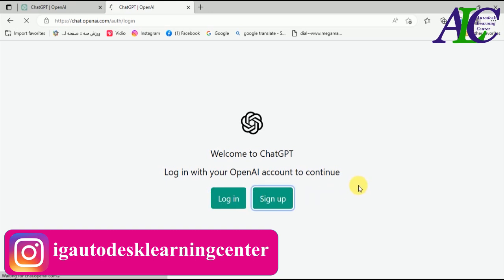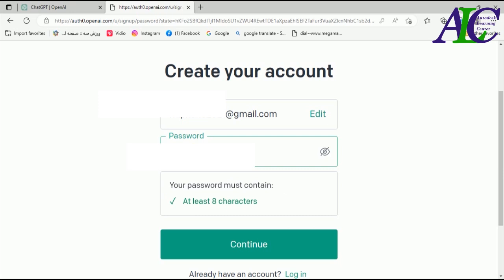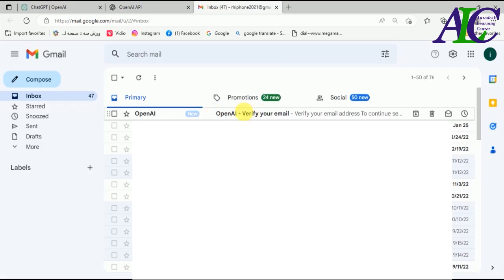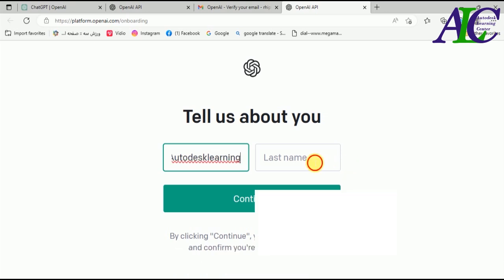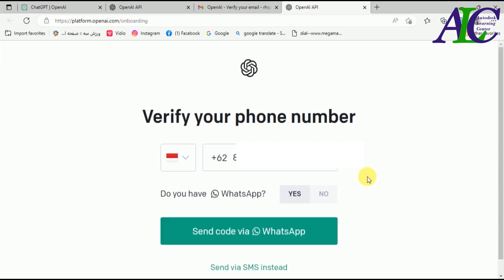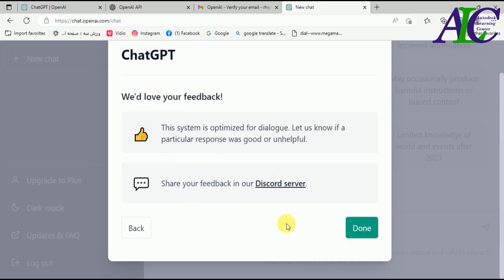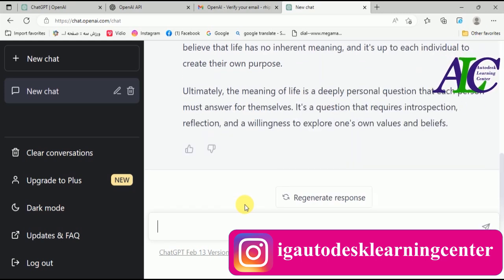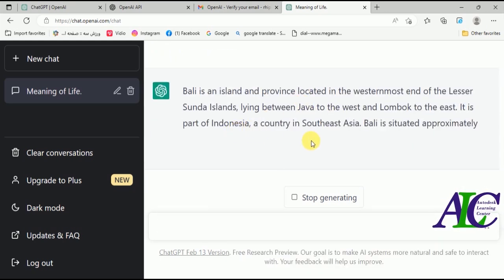ChatGPT | How to use and create an account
chatgpt In this tutorial, I am going to show you how to use chatGPT and how to create an account in chatGPT. in 3 minutes you will learn how to use chatGPT.